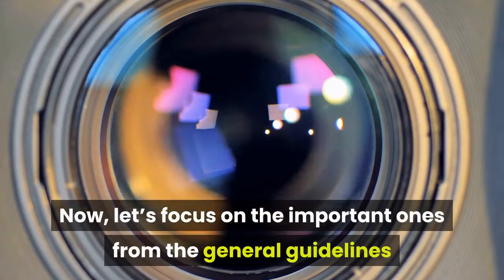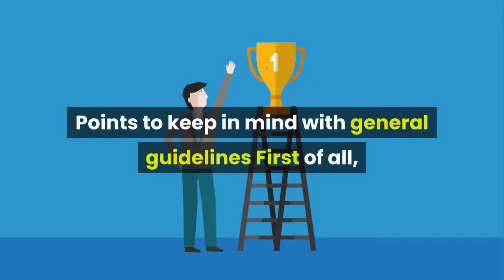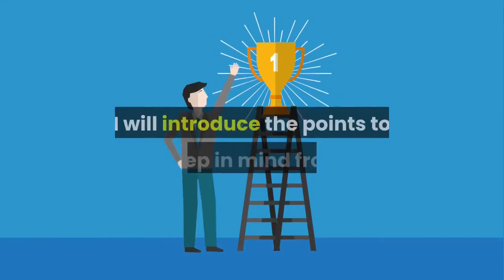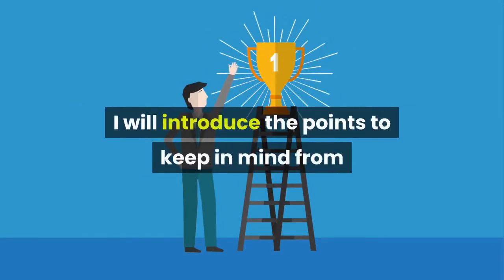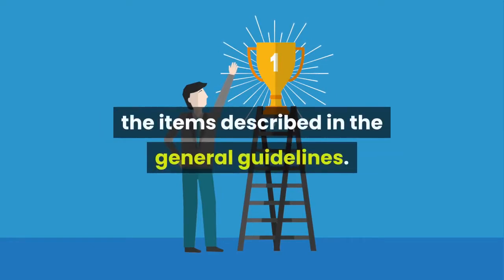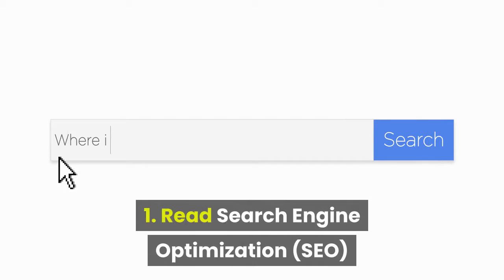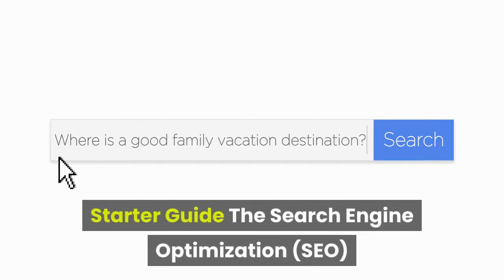Must-Know Guidelines for Google Webmasters Console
The Must-Know Guidelines for Google Webmasters Console.

For more articles on how to grow your business, check out our

Here are tools and resources that will help you grow your online business 10X:

Featured and recommended products:
1.

2. Business Plan Pro - Best Guide when Starting a new business

3. Wrike - Best Productivity Tool

4. SemRush - Best & World recognized All-in-one online marketing platform

5. Bluehost - The Best Overall web hosting service

6. Sovrn - Earn money online- Best Afilliate for Beginner (Immediate Approval + Thousands of companies all in one)